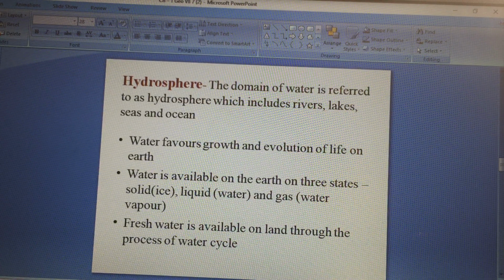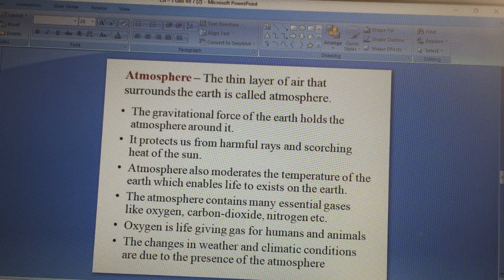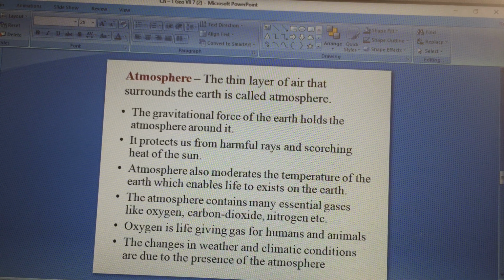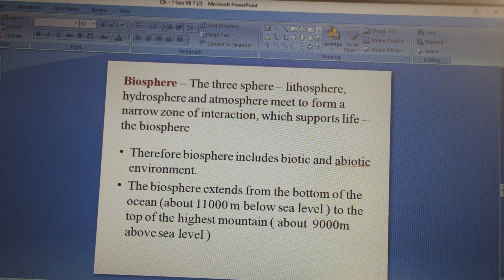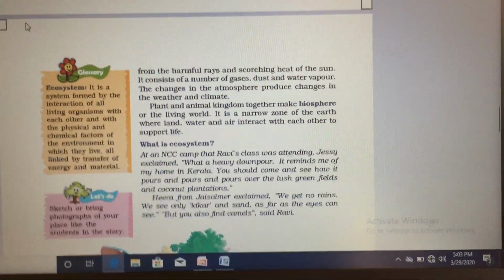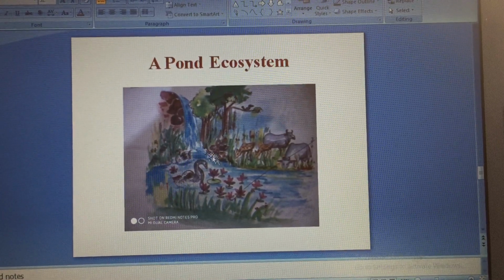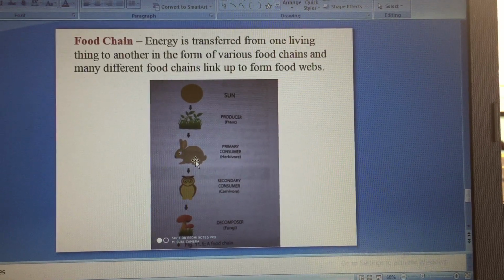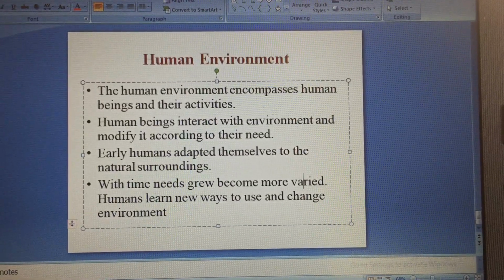CLASS 7 GEO CH 1 PART 2